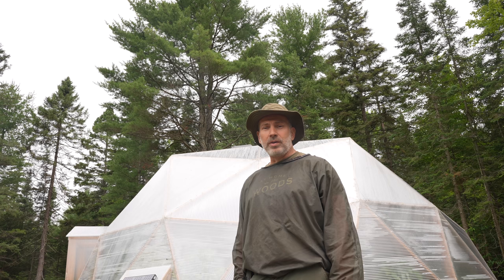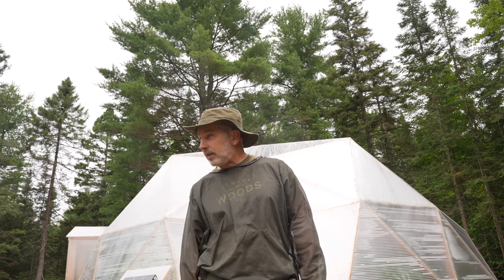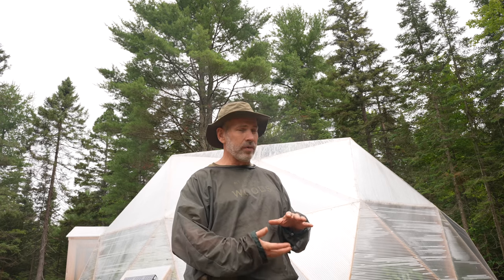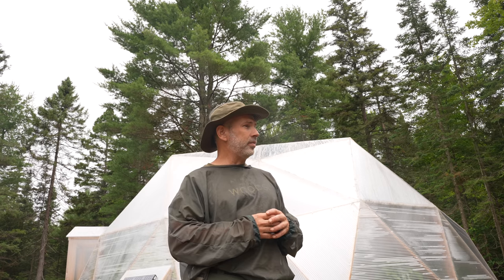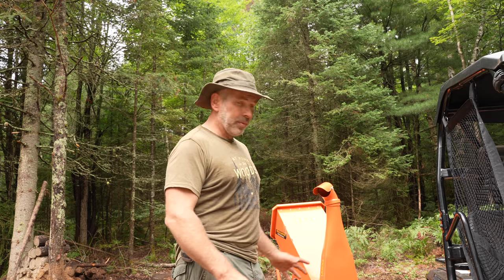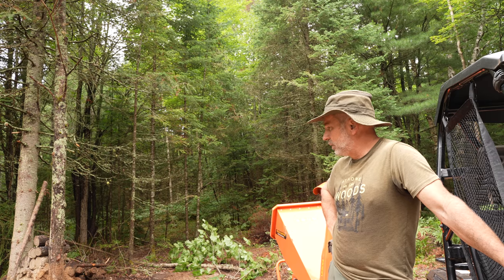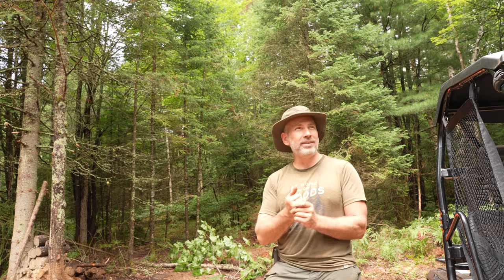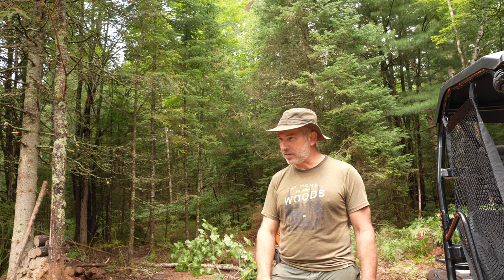Wood Chips to Reduce Wildfire Risk and Build Soil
I use a wood chipper (until I broke it) to mulch dead branches around the cabin and the forest garden to reduce fire risk and increase water retention in the soil. The mulch is a temporary fire hazard but will quickly break down into soil as it absorbs rainfall, allowing me to plant bug repelling vegetation around the cabin.

To see what I’m up to during the rest of the week;

My Mailing Address:
51 King William Street
Huntsville, ON
P1H 0B5